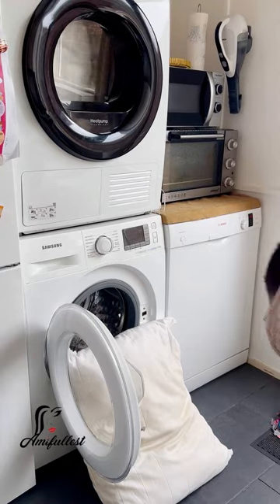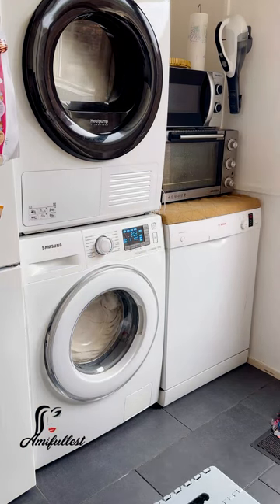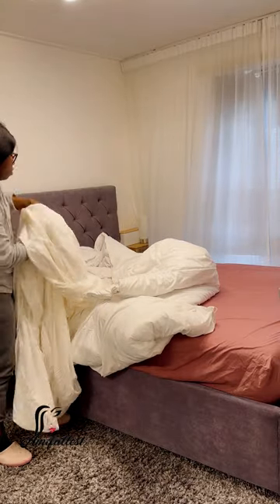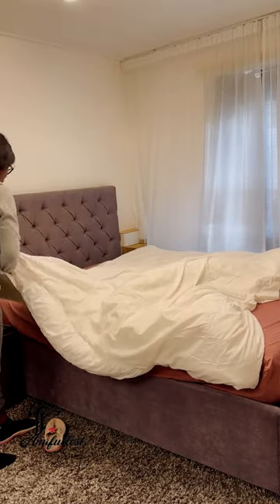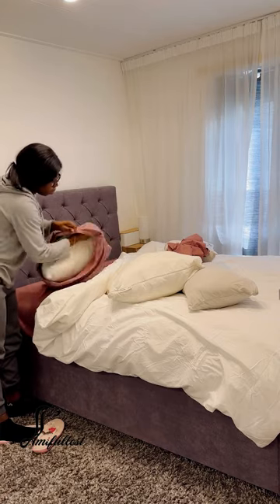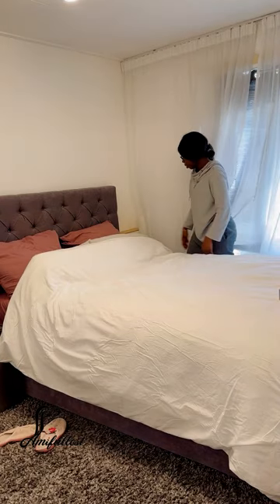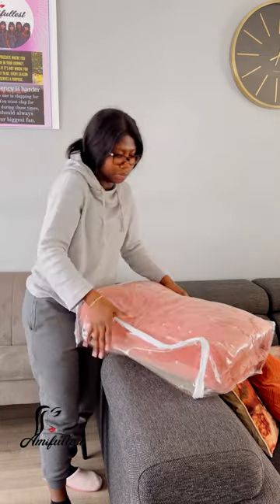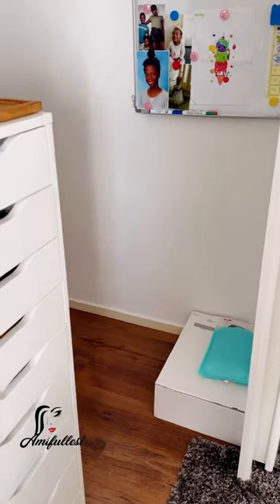VLOG♡ : Do you know that you need to Wash Your Pillow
How to Properly
Wash and Dry Pillows For Clean and Fluffy Bedding
the winter is here is time to get the winterduvet out

Enjoy the process my biggest competition is myself